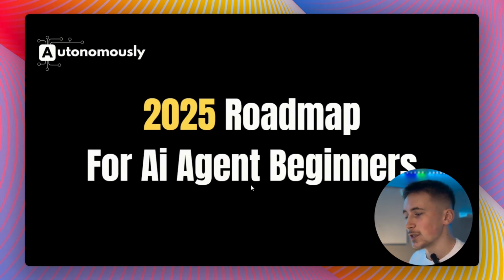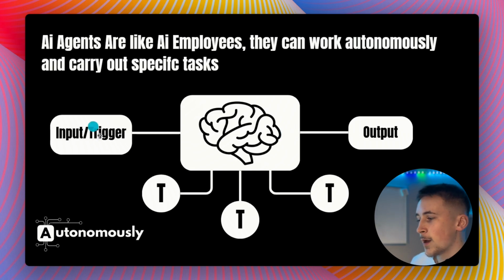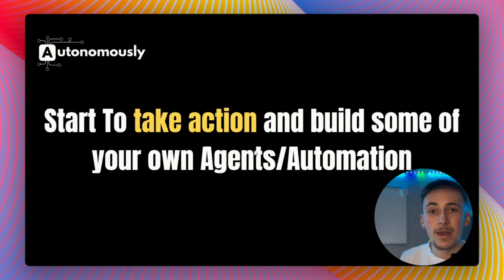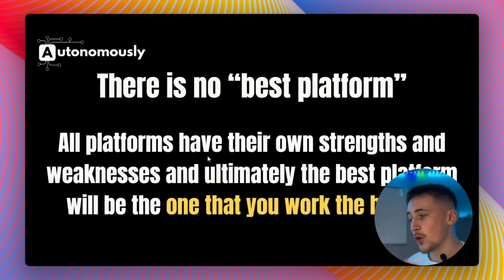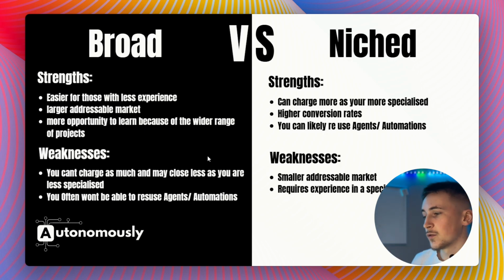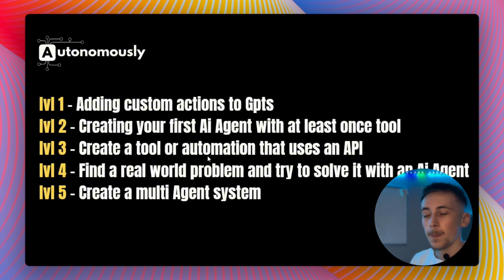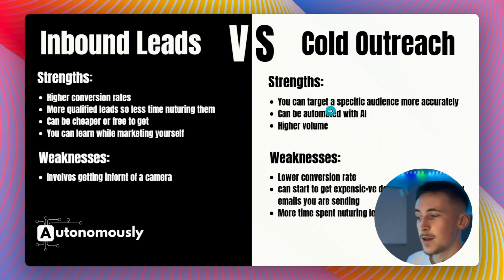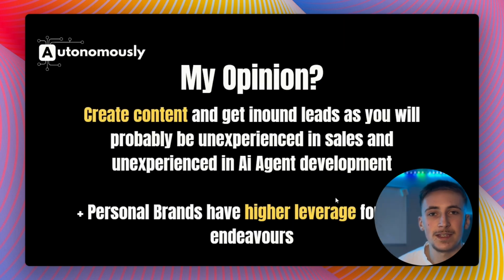2025 Roadmap for Ai Automation beginners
In this video I go over how to start out with Ai Automation in 2025. I mainly cover how to create Ai Agents which are likely going to be the big thing going into 2025 so it is in my opinion the best thing to start learning. I Go over what Ai Agents are, how to build them, how to pick and niche and how to get your first client. This 2025 roadmap should set anyone up to start creating and selling Ai Agents in 2025

Timestamps
00:00 Intro
01:15 Key Terms
02:44 What are AI Agents?
04:41 Where to begin
05:48 Free resources
07:01 Building your first Agent/Automation
09:54 Niche
14:54 Checklist
16:26 How to get clients
21:29 Final Thoughts
21:54 Outro